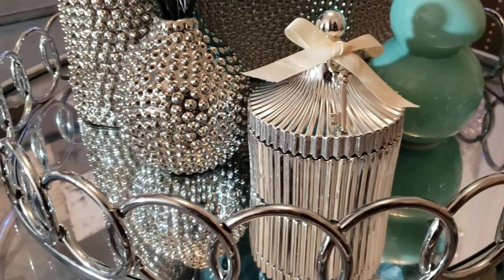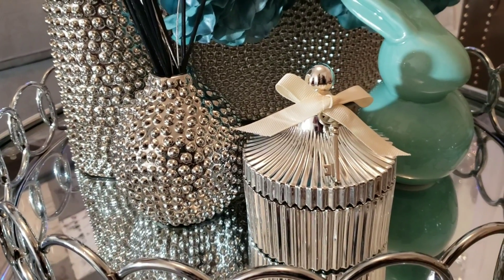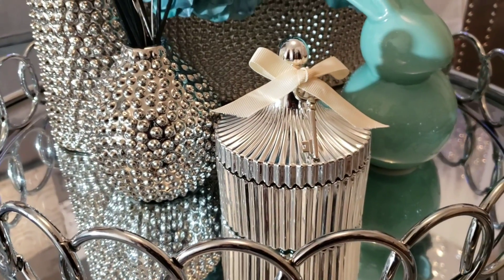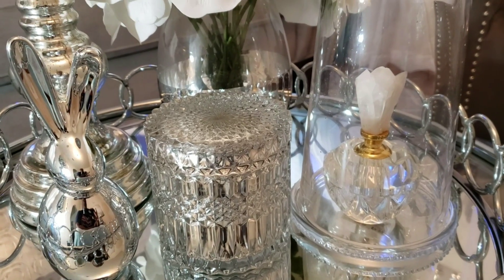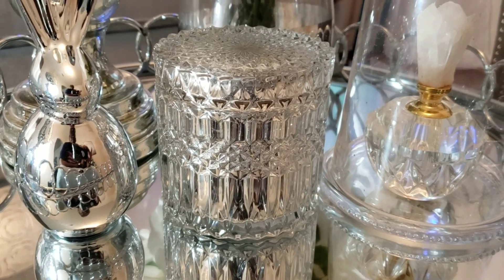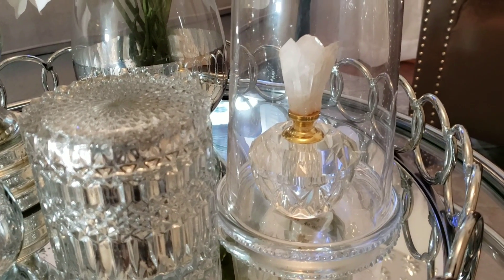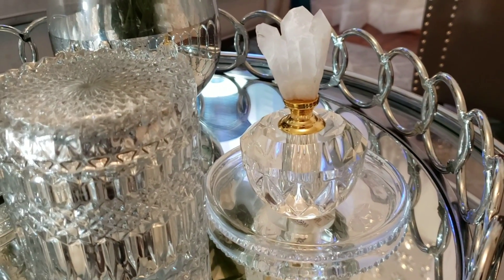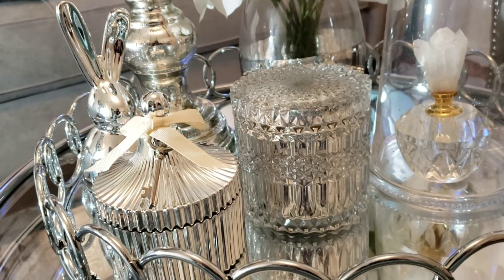Timeless and Elegant Decor hosted by Really Good Living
Hi Everyone,

This is a Spring Timeless and Elegant Collab tag hosted by Really Good Living.  She does them every season and it's open to everyone.